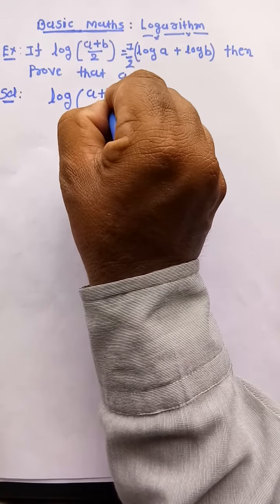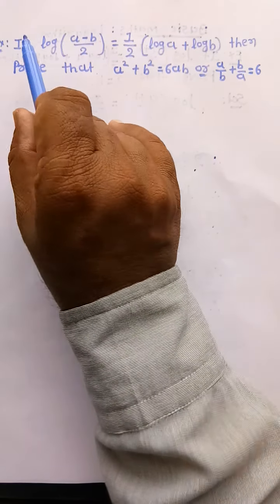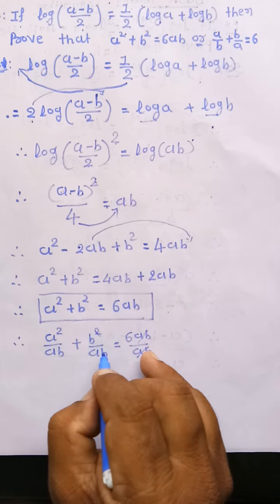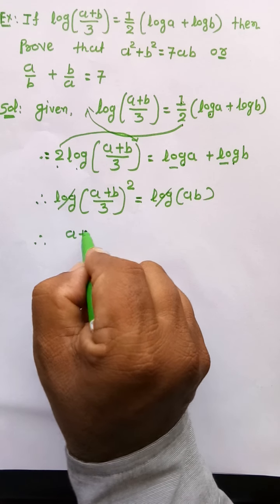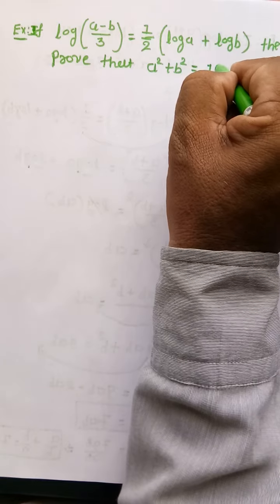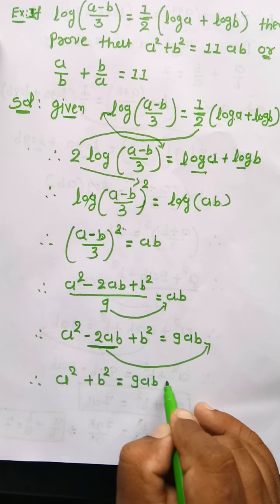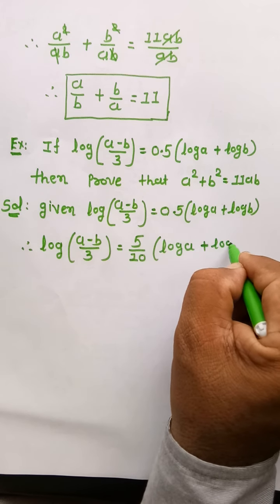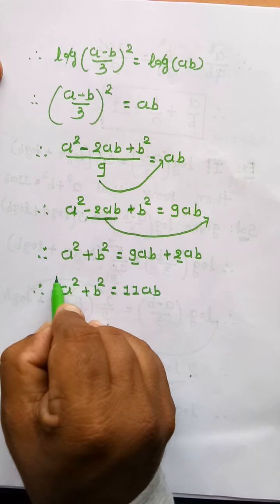MATHS LECT NO-3